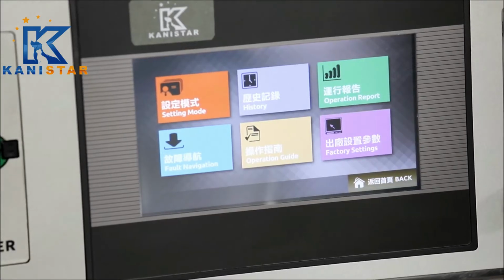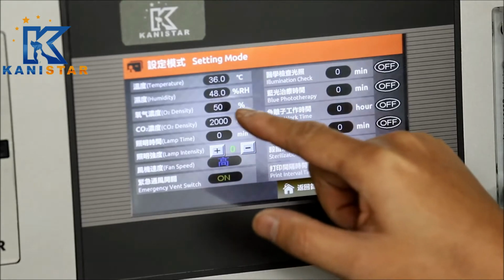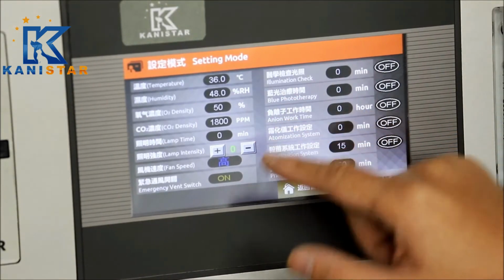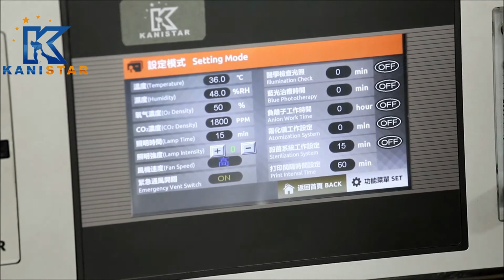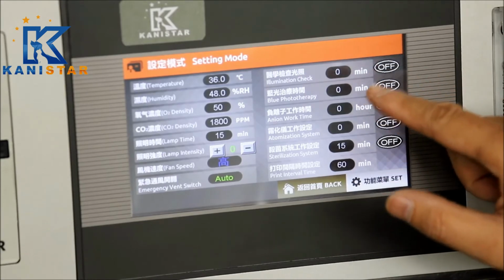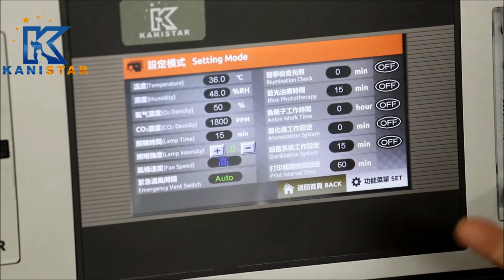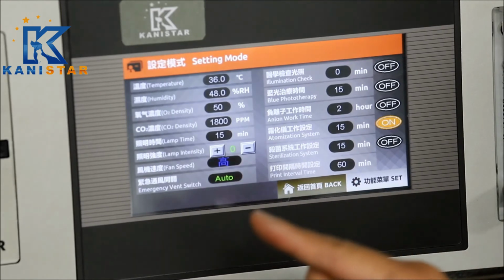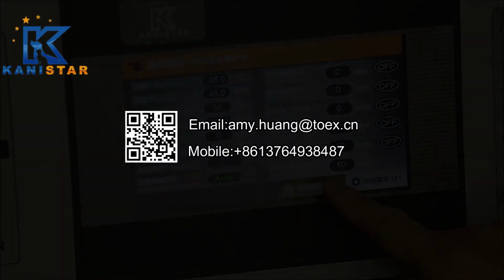Parameter Setting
Stainless Steel ICU Unit-Convenient to control the real-time environment.